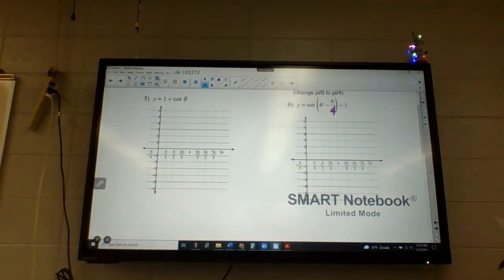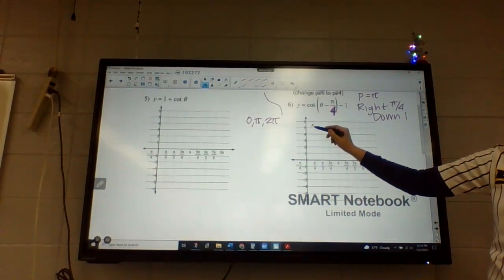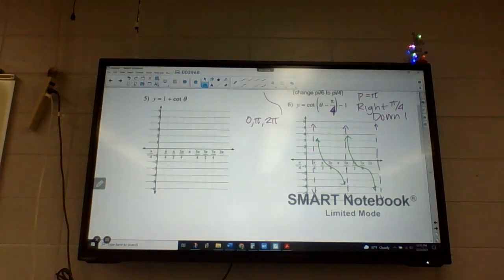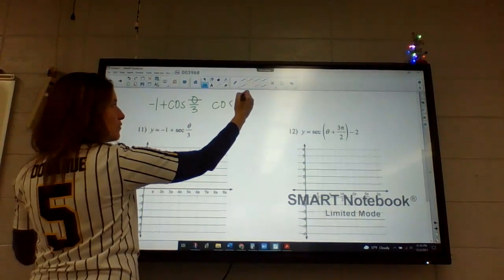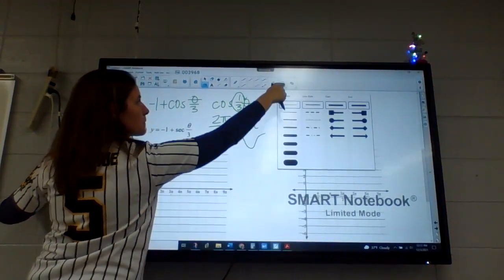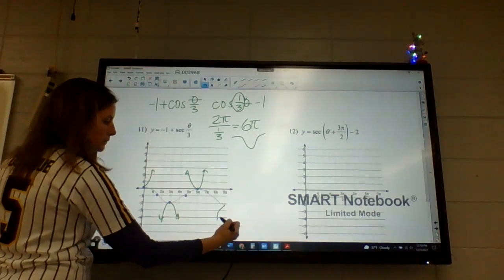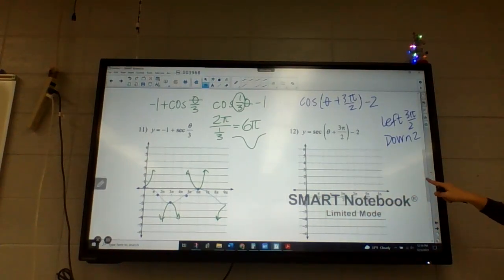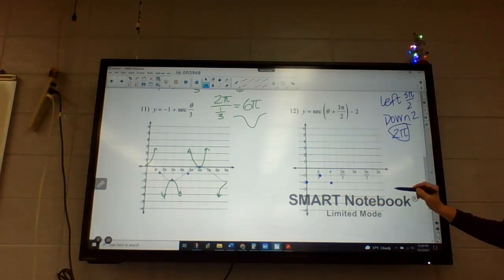Trig Homework questions 3.4